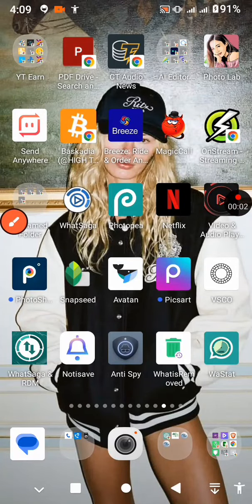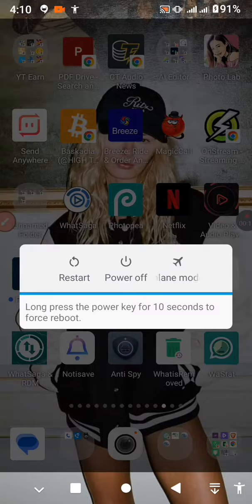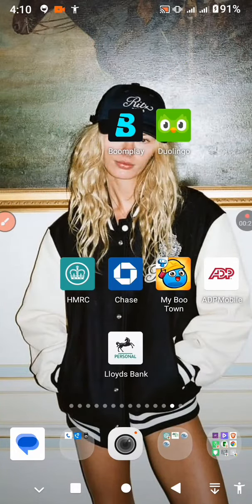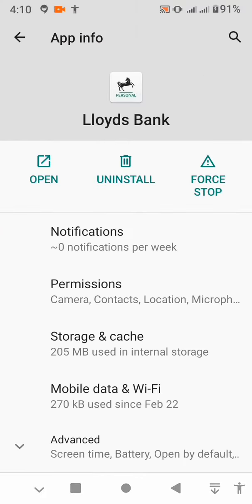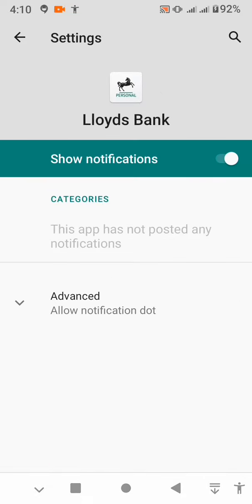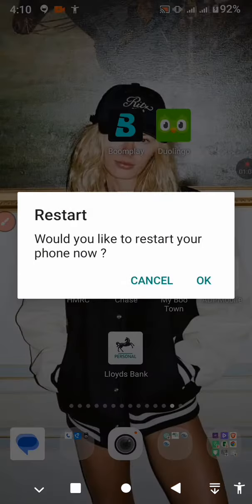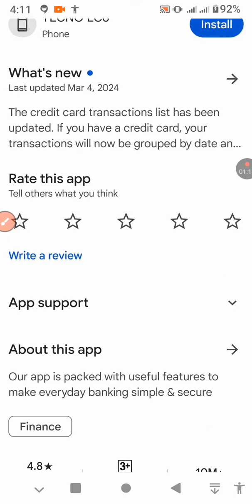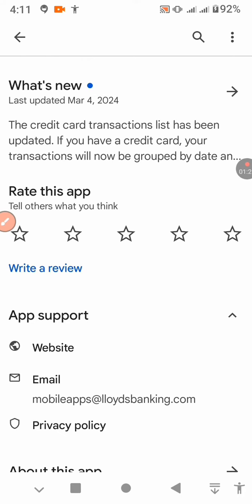How to fix Lloyds Bank lag | Lloyds Bank lagging fixed | Lloyds Bank laggy fix